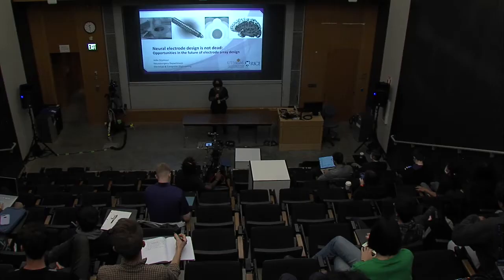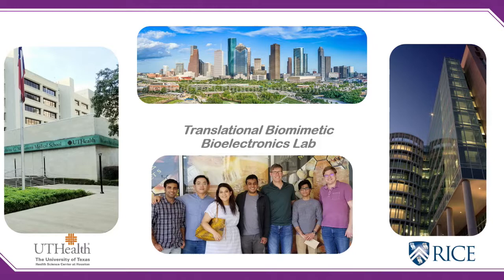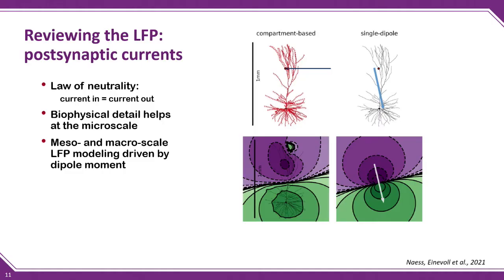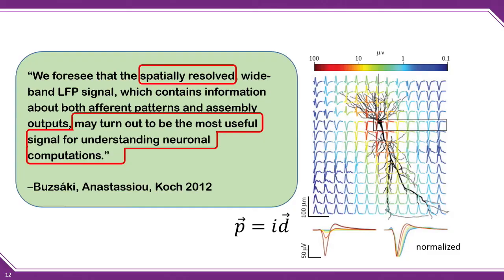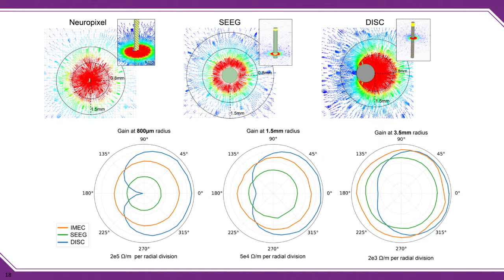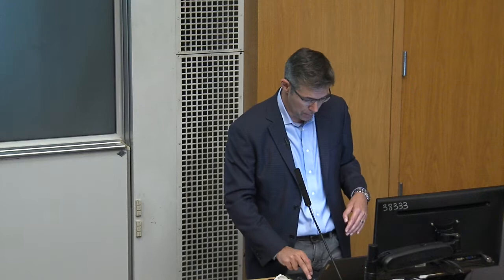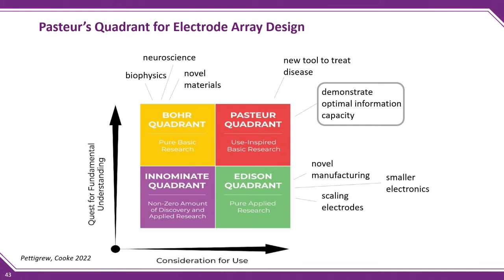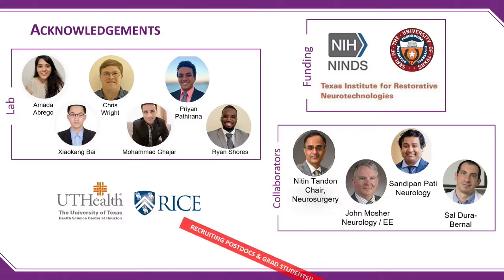UWECE Research Colloquium: October 25, 2022 - John Seymour, Rice University / UT Health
"Neural electrode design is not dead: Opportunities in the future of electrode array design"